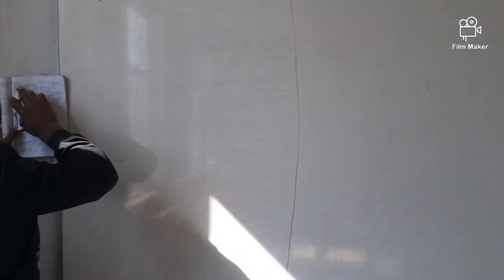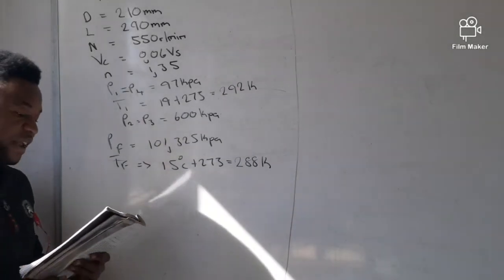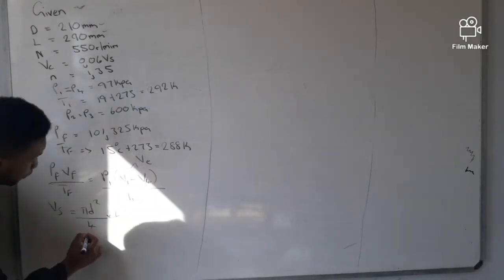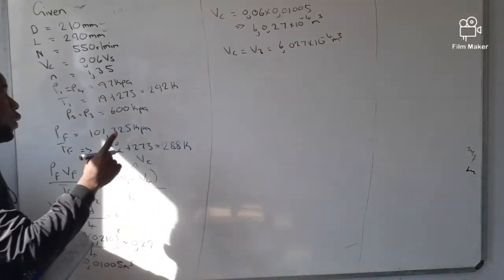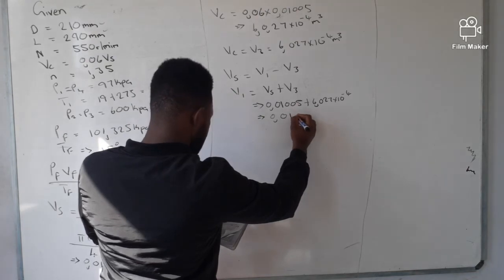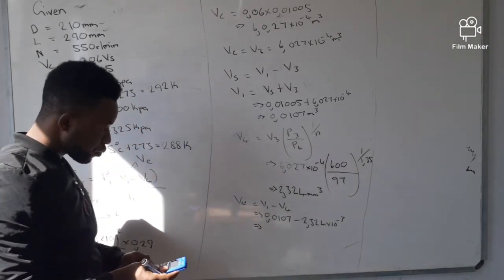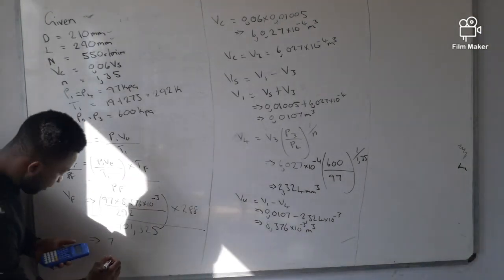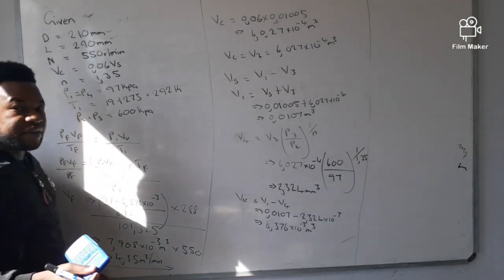Compressors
POWER MACHINES N5